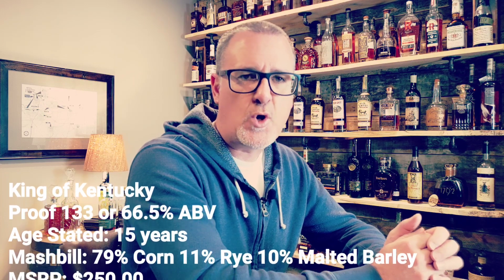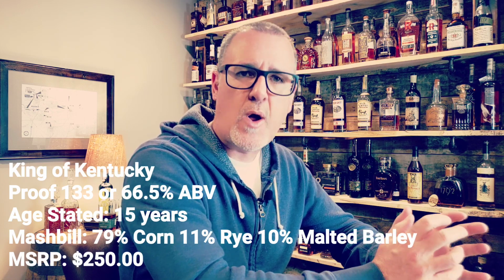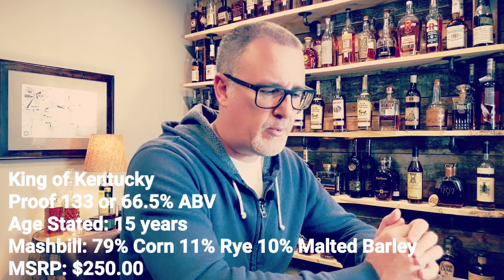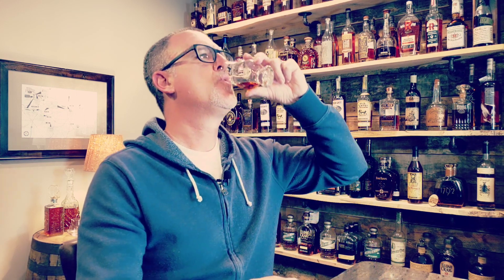Is THIS the BEST Bourbon of ALL TIME? | King of Kentucky Bourbon Whiskey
Here is my most recent Bourbon Whiskey Review of the King Of Kentucky Straight Bourbon Whiskey, what an absolutely incredible bourbon, one I think you have to at least try and IF you can get your hands on it, BUY it.

*PRODUCER/DISTILLERY:
Brown Foreman

*MASHBILL: 79% Corn 11% Rye 10% Malted Barley

*PROOF:  133 proof or 66.5% ABV

*MSRP: $250.00

*NAS:  15 year age stated

ROCKS GLASS "My Bourbon Journey" logo

GLENCAIRN GLASS "My Bourbon Journey" logo

JOIN WHISKOFF ON THIS SOCIAL MEDIA SITE